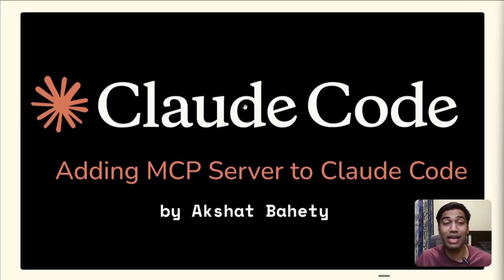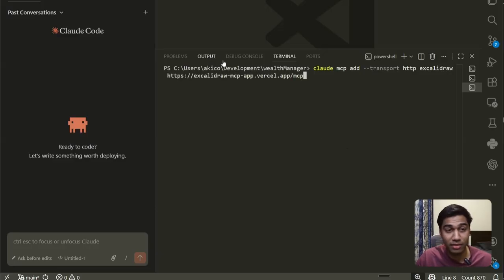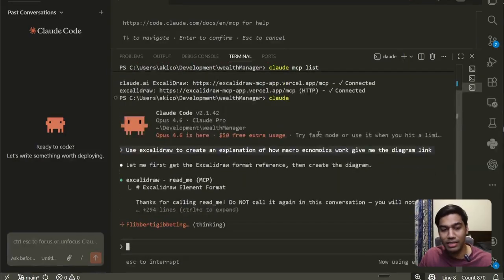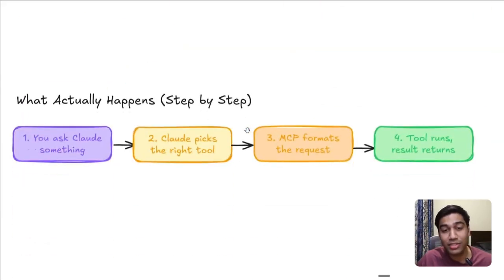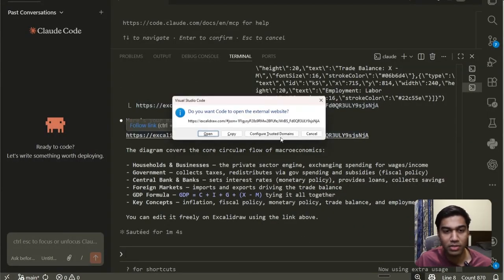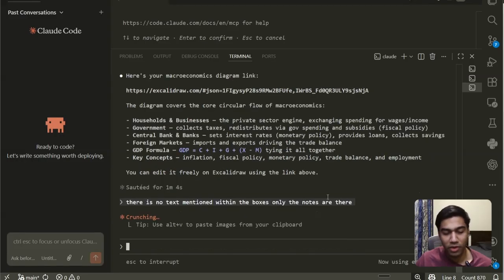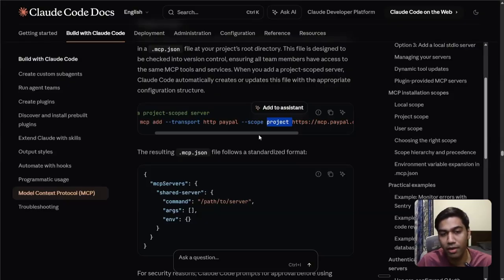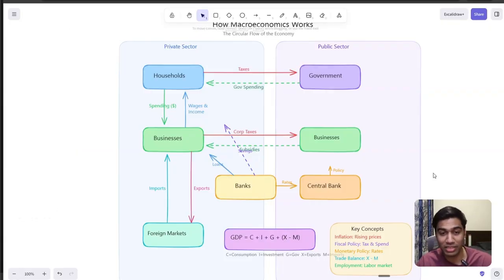How to use MCP in Claude Code? | Complete Tutorial on MCP in Claude Code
Chapters -
0:00 - Introduction to MCP Servers in Claude Code
0:11 - How to Choose an MCP Server
0:29 - What is Excalidraw MCP Server
0:45 - Finding the MCP Server URL
0:57 - Adding MCP Server via Terminal Command
1:23 - Verifying MCP Server Connection
1:39 - Using Claude Code with Excalidraw MCP
2:08 - How MCP Servers Work (Architecture Explained)
2:32 - MCP Server Step-by-Step Workflow
3:13 - Why MCP Handles All the Overhead
3:31 - Reviewing the Generated Diagram
3:59 - Debugging & Fixing Diagram Issues
4:51 - Global vs Project-Scoped MCP Servers
5:46 - Final Result & MCP Server Power
6:23 - Best Practices for Using MCP Servers
6:58 - Wrap Up & What's Next